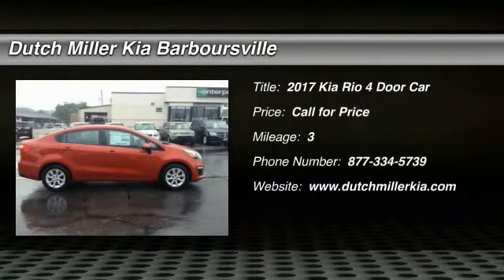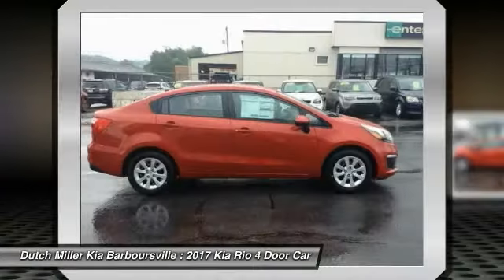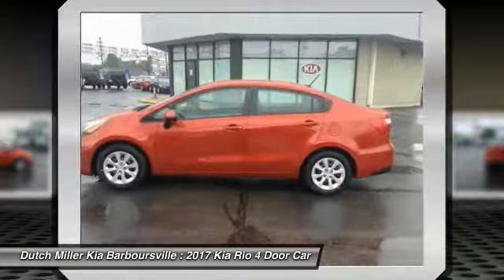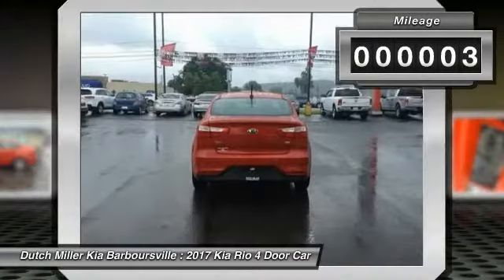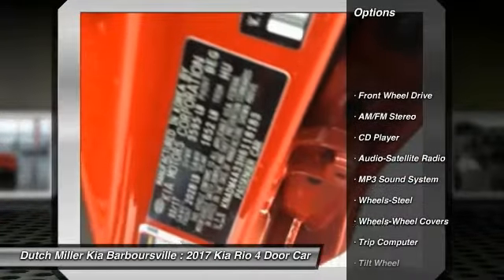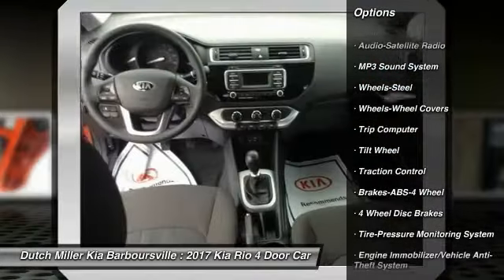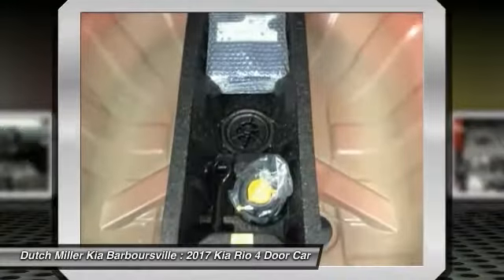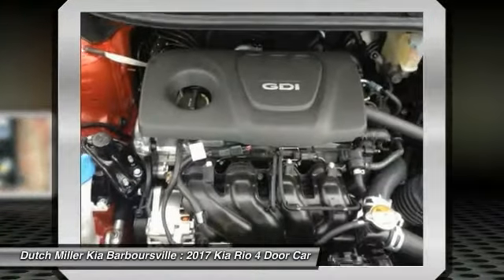2017 Kia Rio Barboursville WV K37757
2017 Kia Rio

6400 US Rt 60 East

KNADM4A33H6118183 Engine Type: 4 Transmission: Automatic Mileage: 3 Exterior Color: Signal Red Air Conditioning,AM/FM Stereo,Bucket Seats,Cloth Seats,CD Player,Air Bag - Driver,Front Wheel Drive,Air Bags - Head,Heated Side Mirrors,Intermittent Wipers,Air Bag - Passenger,Power Steering,Rear Defrost,Remote Trunk Release,Air Bag - Side,Steering Wheel Stereo Controls,Trip Computer,Traction Control,Tilt Wheel,MP3 Sound System,Child Safety Locks,4 Wheel Disc Brakes,Air Bag-Side-Head only-Rear,Brakes-ABS-4 Wheel,Mirrors-Pwr Driver,Seat-Rear Pass-Through,Audio-Satellite Radio,Wipers-Variable Speed Intermittent,Engine Immobilizer/Vehicle Anti-Theft System,Headlights-Auto-Off,Mirrors-Vanity-Driver,Mirrors-Vanity-Passenger,Tire-Pressure Monitoring System,Wheels-Wheel Covers,Wheels-Steel DUTCH MILLER KIA 6400 US ROUTE 60 EAST BARBOURSVILLE WV, 25504